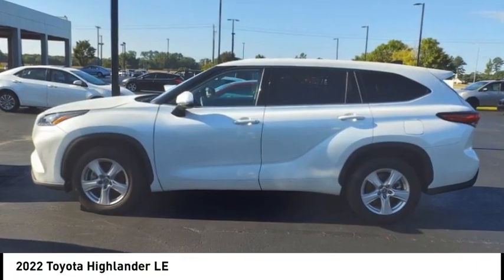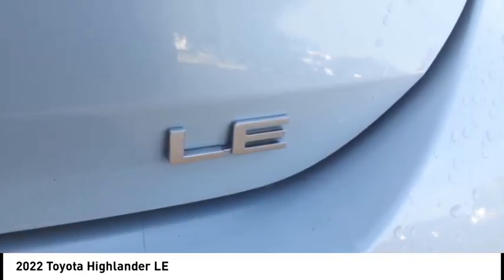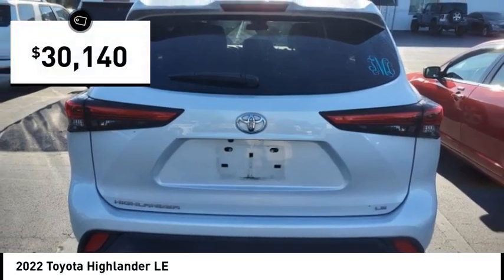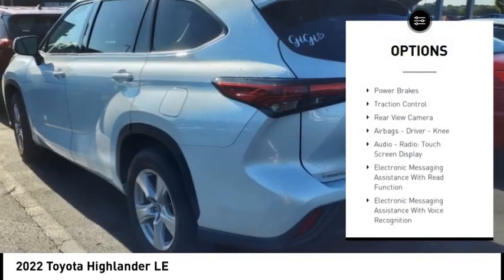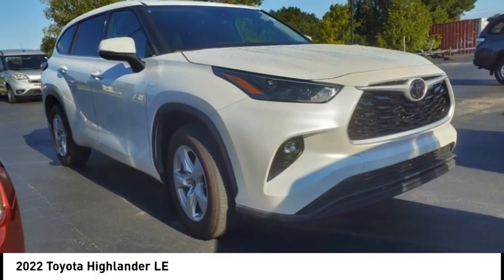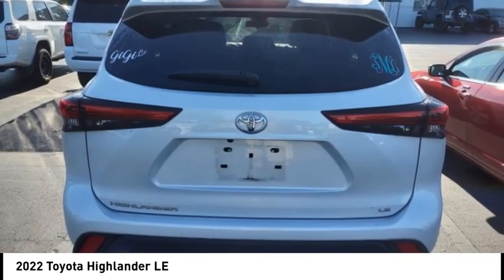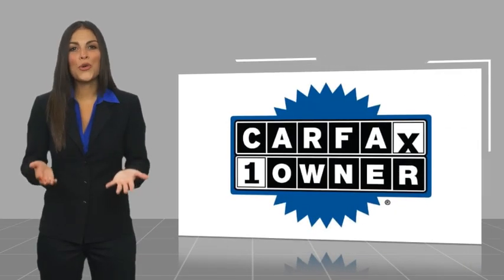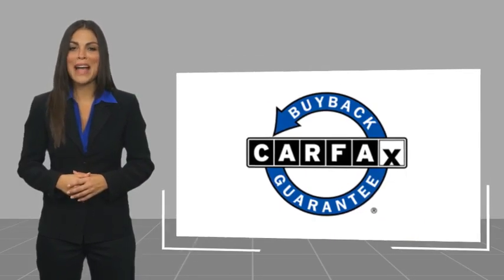2022 Toyota Highlander LE Used 39004A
Massey Toyota
4760 Hwy 70 W

Wind Chill Pearl 2022 Toyota Highlander LE FWD 8-Speed Automatic 3.5L V6 DOHC Local One Owner Clean Carfax. Toyota Dealer Maintained, Not A Rental!. Recent Arrival! Odometer is 6251 miles below market average! 21/29 City/Highway MPG  In business for over 80 years!!!